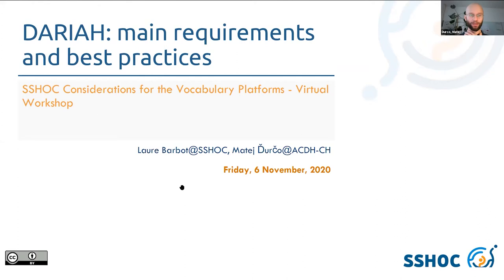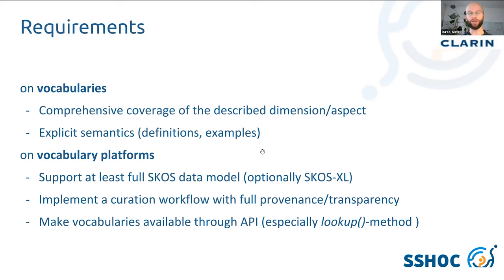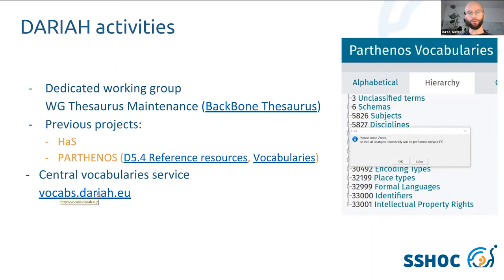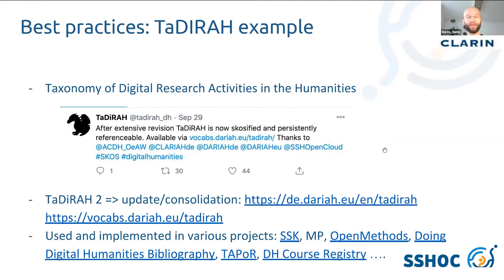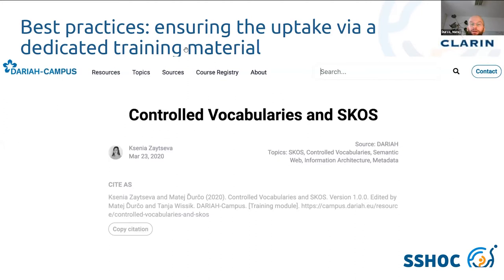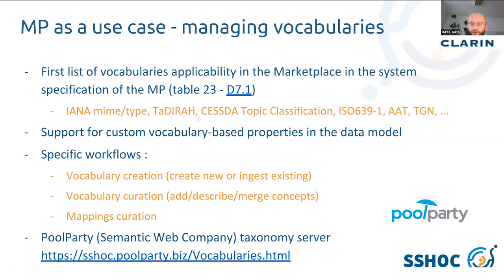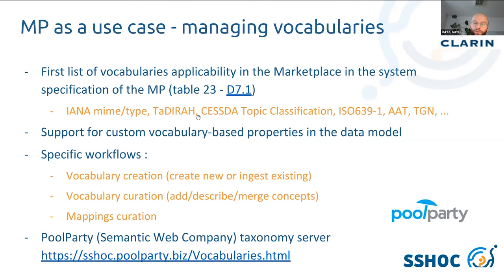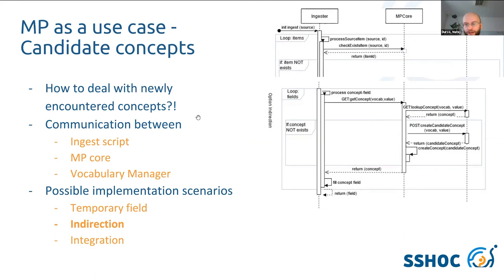Matej Ďurčo - DARIAH: main requirements and best practices